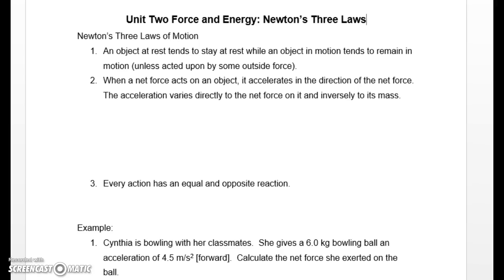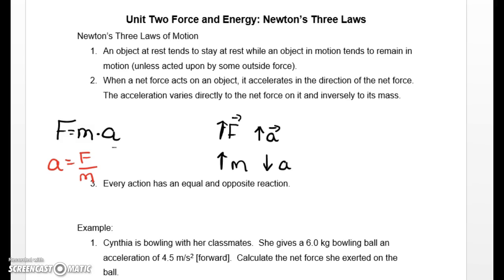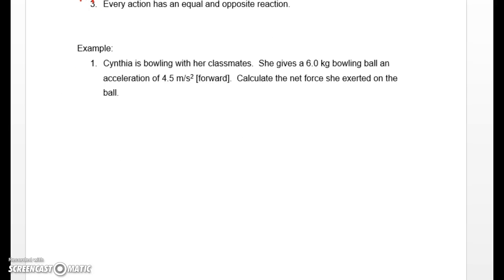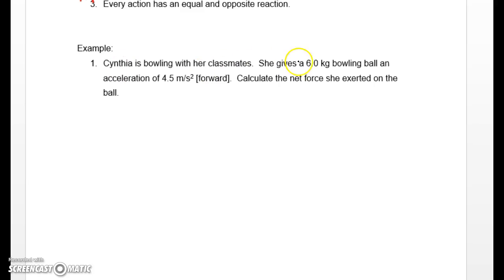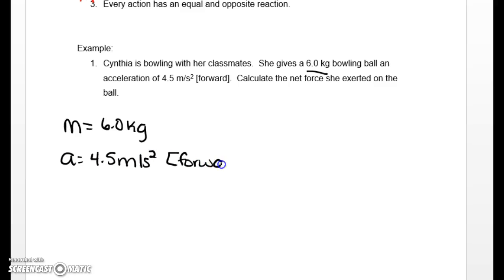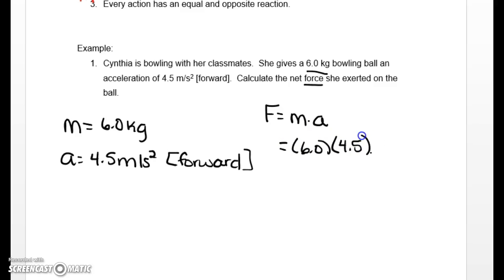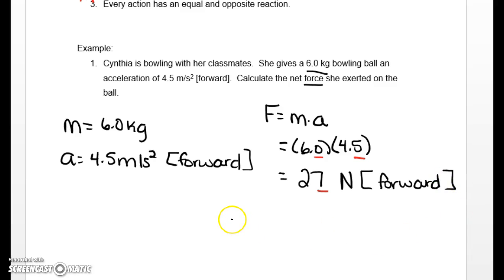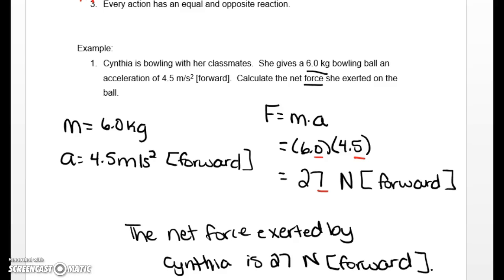Physics 30 Unit Two Newton's Three Laws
Physics 30 Unit Two Force and Energy. Here we look at how to apply Newton's force equation.